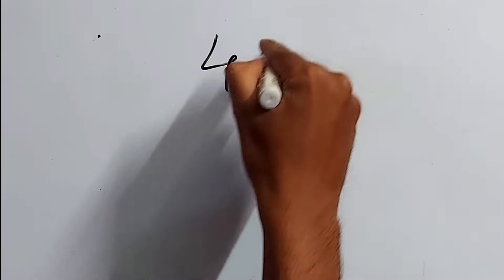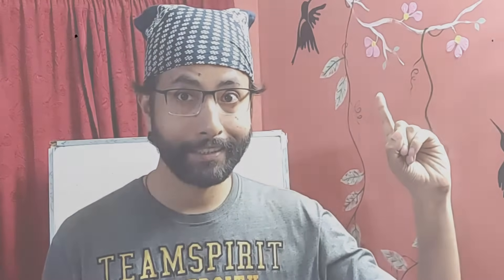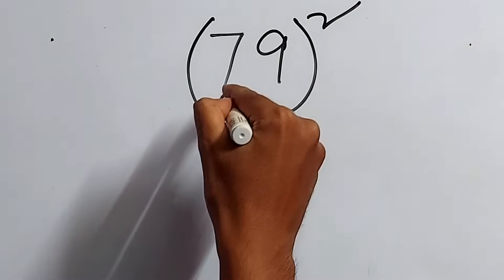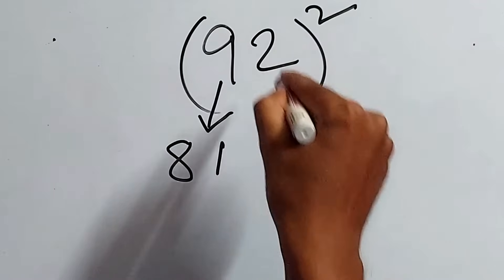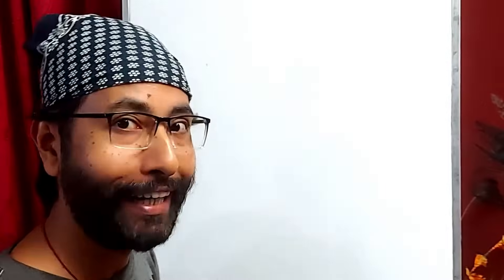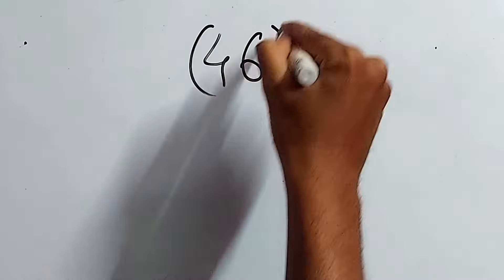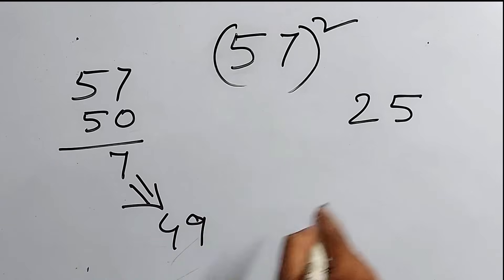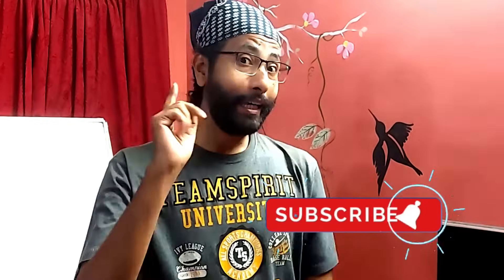Square tricks | Square numbers in 3 sec | Brain Development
The easiest method to do Square and the time will be reduced if you practice.

Initially, you just have to break it into two parts as I have shown in the video. Later on, you will be able to do it without even breaking it.

Try it and see the difference!